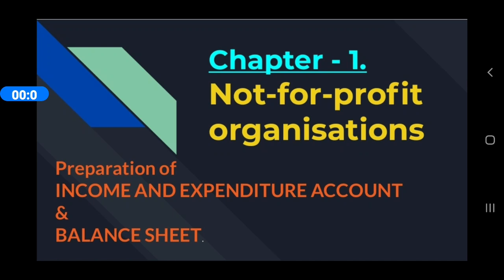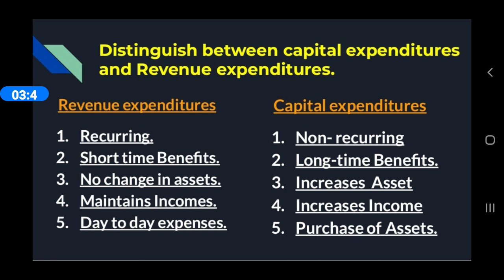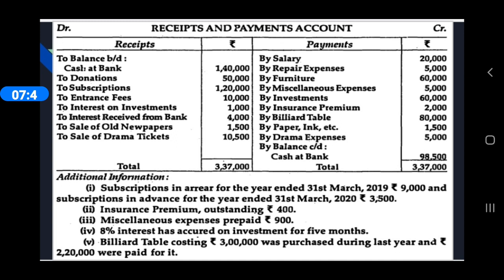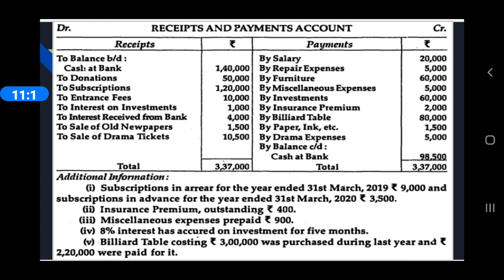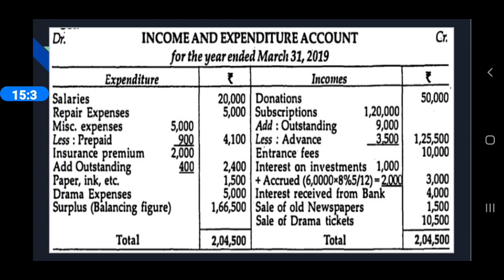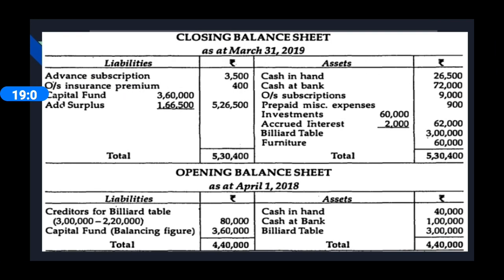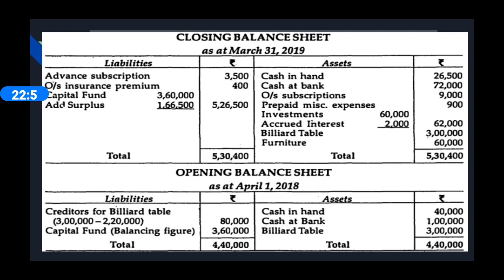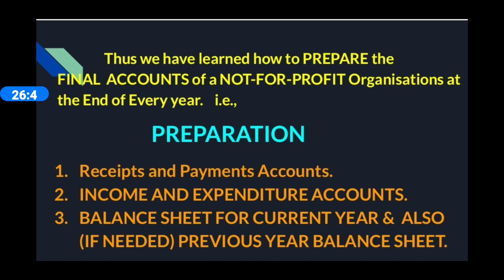XII Accy. Not-for- profit organization.